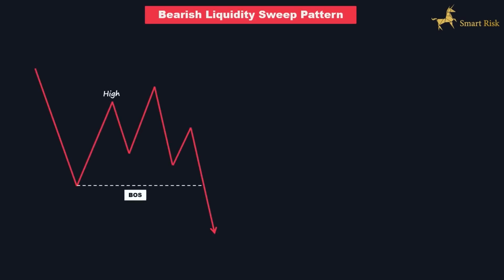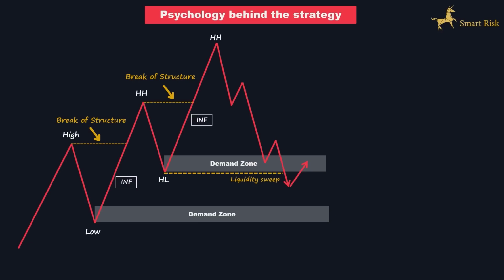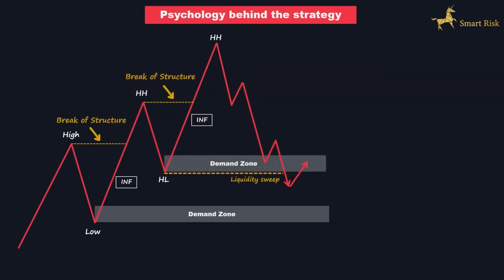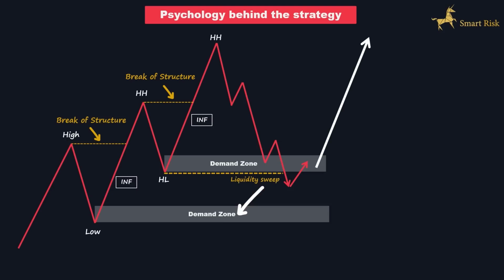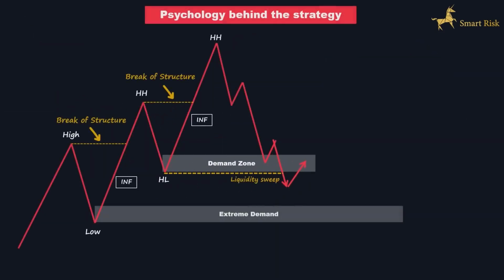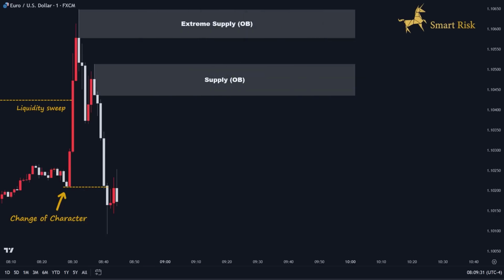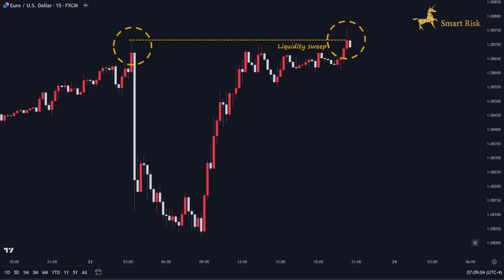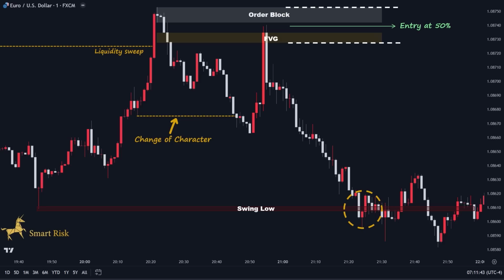The Most Profitable Liquidity Trading Strategy That You Will Ever Need|SMC& ICT Concepts(Full Guide)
Advanced Liquidity Sweep Trading Strategy with high winrate (Full Tutorial)
In today's episode, we will dive deep into our exclusive liquidity sweep trading plan that could revolutionize the way you approach the markets. We'll be delving into the fascinating realm of exclusive liquidity sweep patterns – a strategy that has the potential to skyrocket your win rates. But we're not stopping there. In this video, we're going beyond theory – we'll walk you through step by step, breaking down the exact entry and exit points. No more confusion, no more uncertainty. just a strategic roadmap to success. By the end of this tutorial, you'll be equipped with a strategic powerhouse that could potentially reshape your trading career.

00:00 - Introduction
01:00 - Exclusive Liquidity Sweep Trading Plan Instructions
01:45 - Bearish Liquidity Sweep Pattern
02:36 - Bullish Liquidity Sweep Pattern
03:44 - Psychology behind the strategy
05:27 - Why do we consider this Trading plan as a high-probability setup
06:02 - What's the core mindset behind this strategy?
10:15 - Real price chart examples